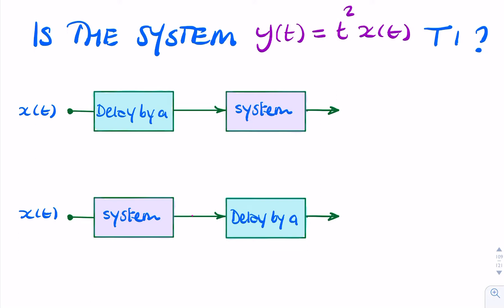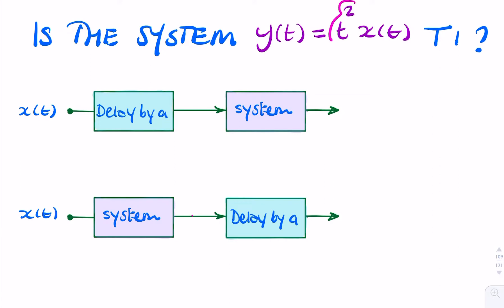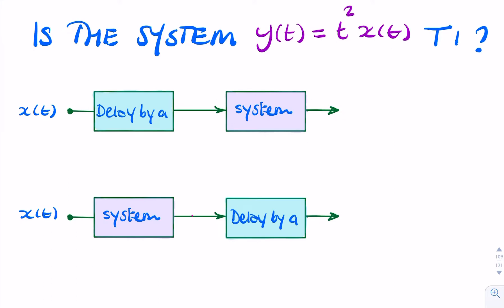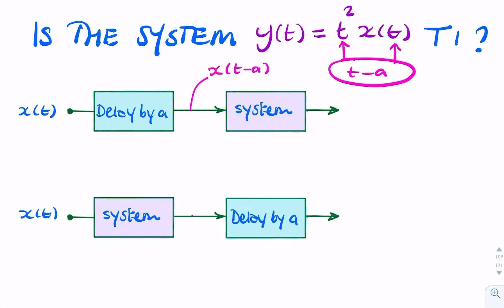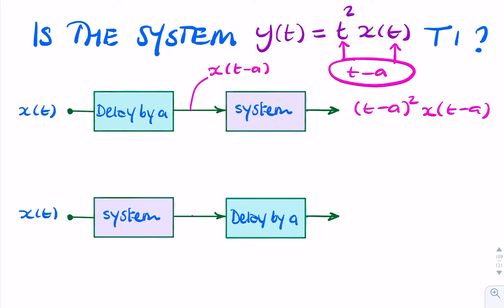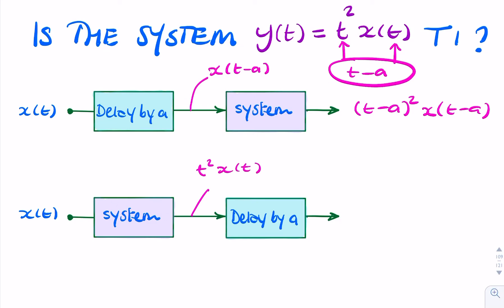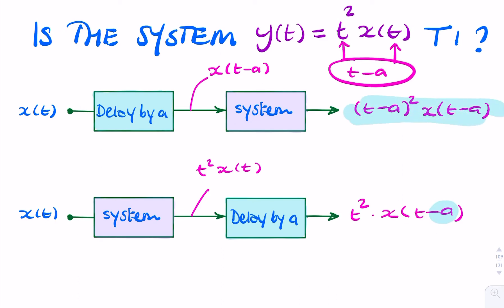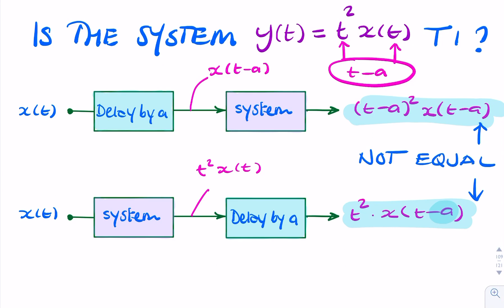Example: Is this system time-invariant?